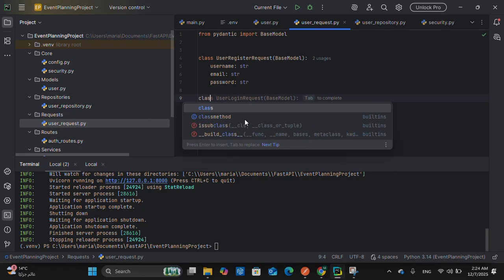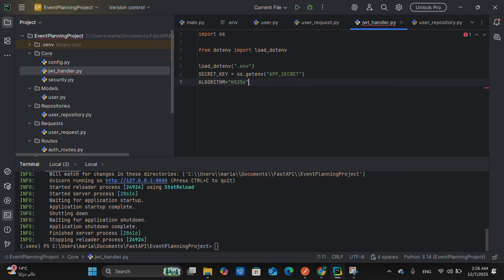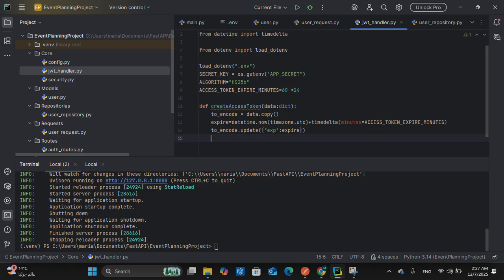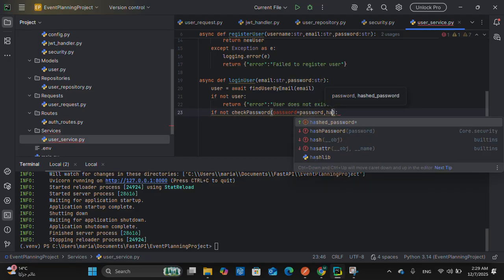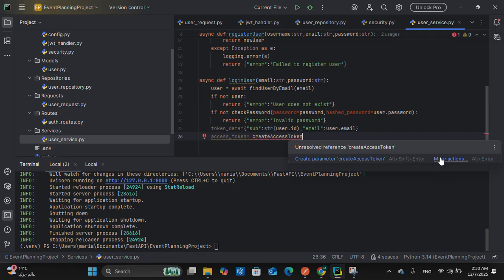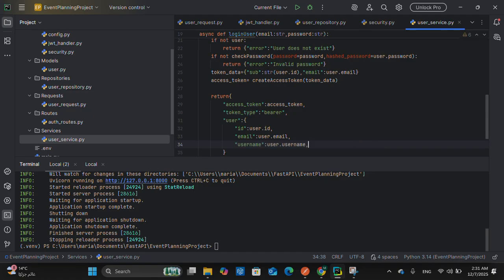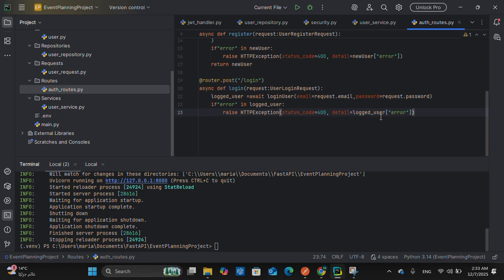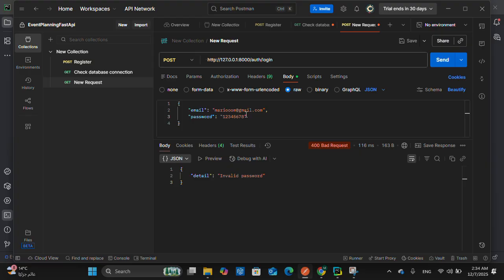FastAPI Login Tutorial & JWT Authentication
Welcome to part 2 of my Event Planning Project!
In this video, I explain how to implement a Login system using:

FastAPI
MongoDB
JWT Authentication